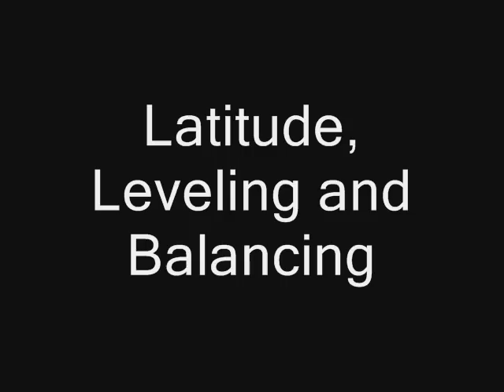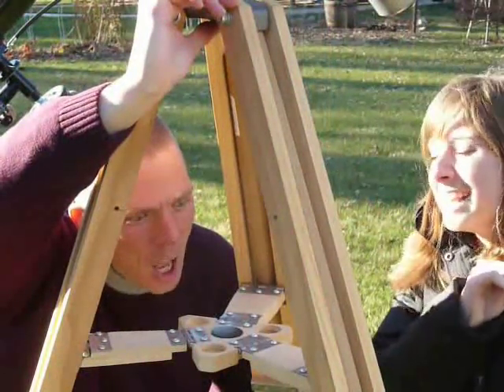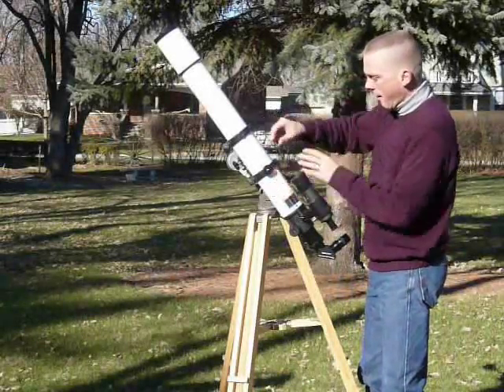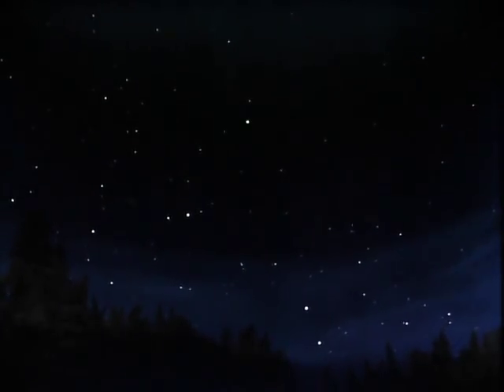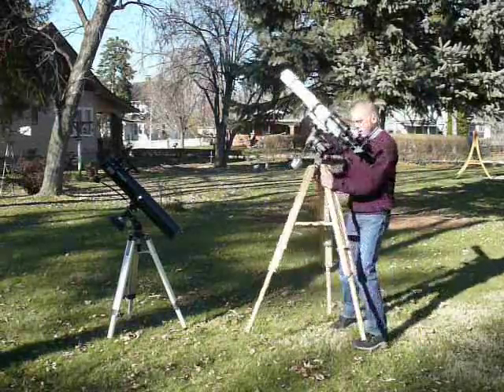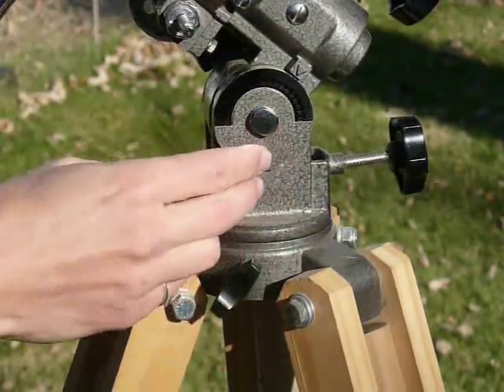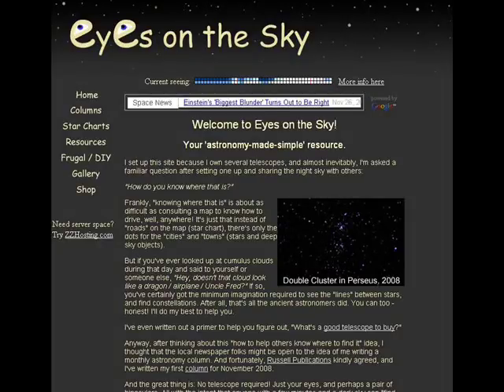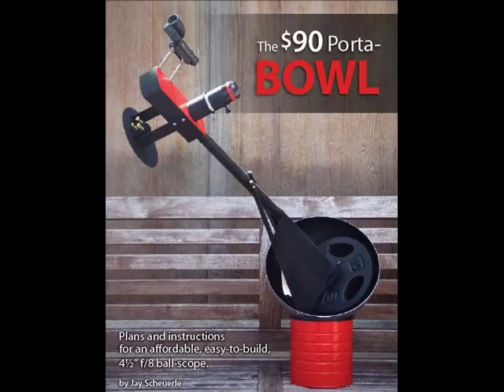Learn how to easily align your equatorial mount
A complete step-by-step explanation of how to set up and align an equatorial mount. The demonstration covers all basics required to set up and polar align most any telescope on a German equatorial mount in the Northern Hemisphere for visual observation of the stars, planets and deep sky objects like nebulae, clusters and galaxies.